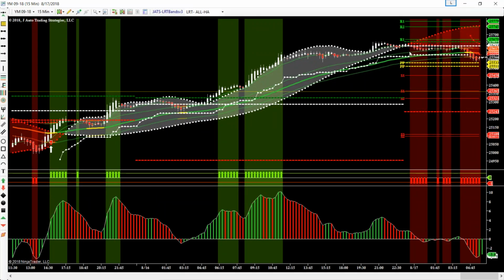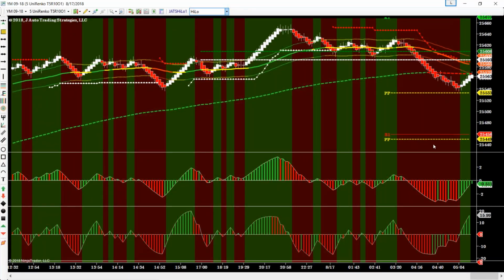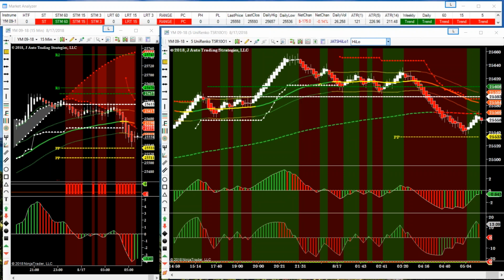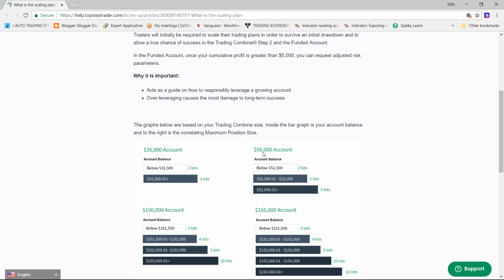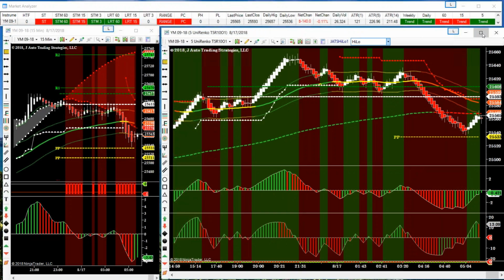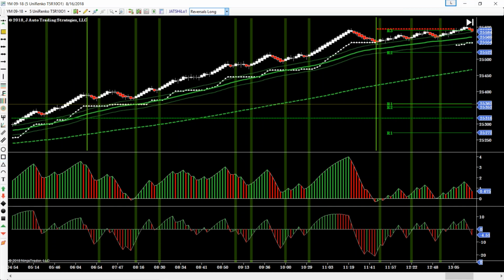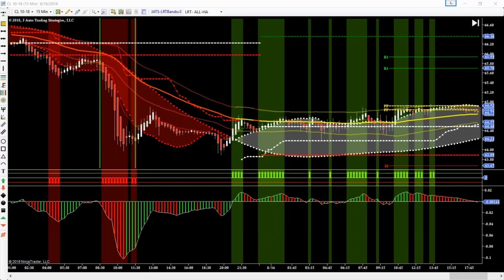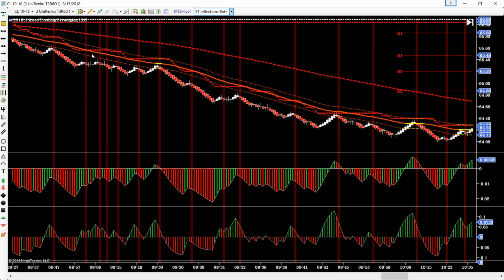8-16-18 Customer Email on using Pivot Points with JATS Templates and Topstep Trader Combine Strategy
8-16-18 Customer Email on using Pivot Points with JATS Templates and Topstep Trader Combine Strategy

RISK DISCLOSURE